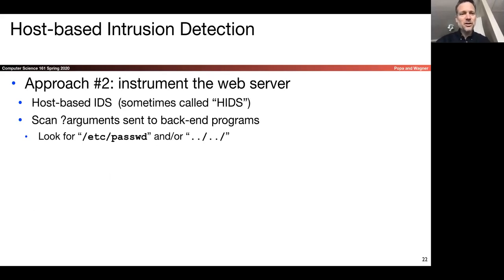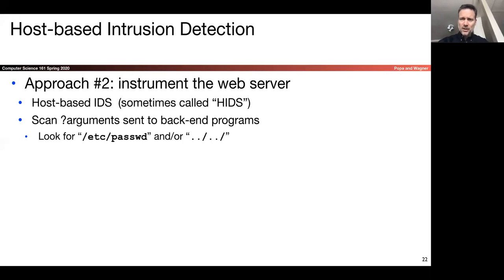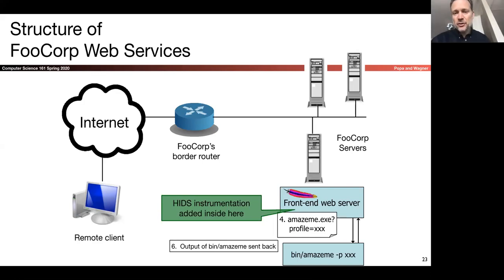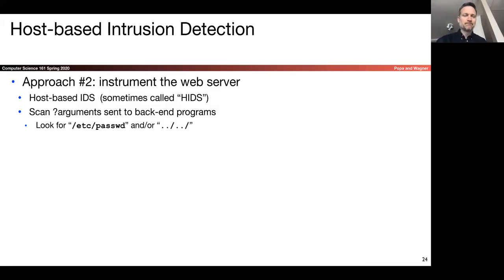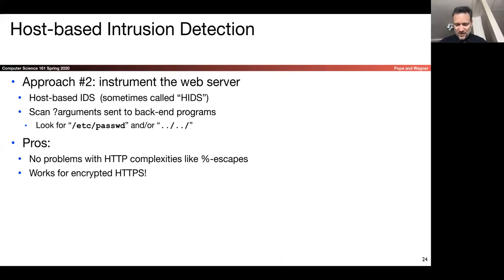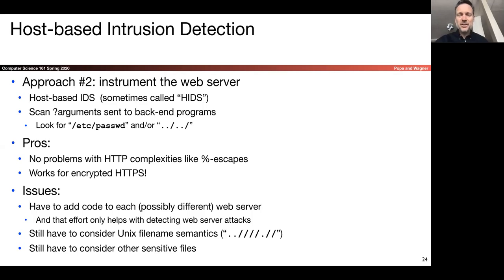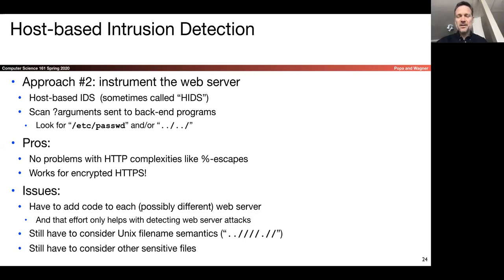CS161 SU20 Lecture 18.5 - Host-Based Intrusion Detection (HIDS)